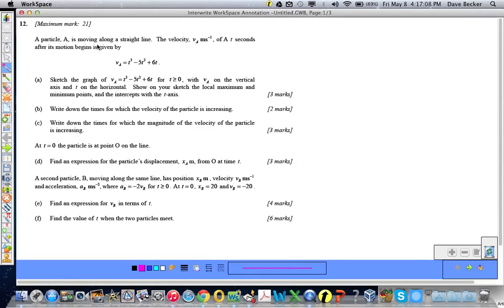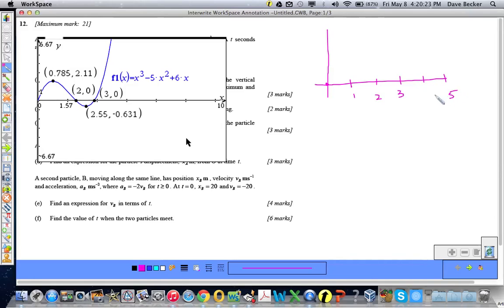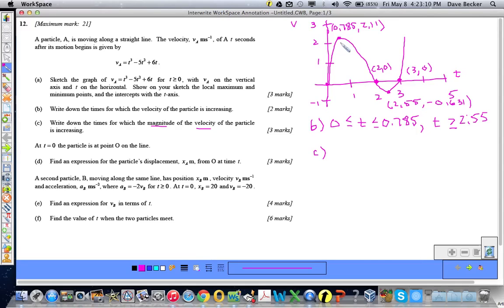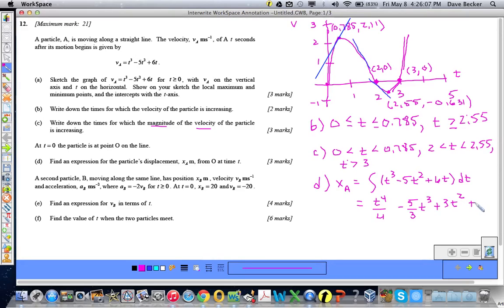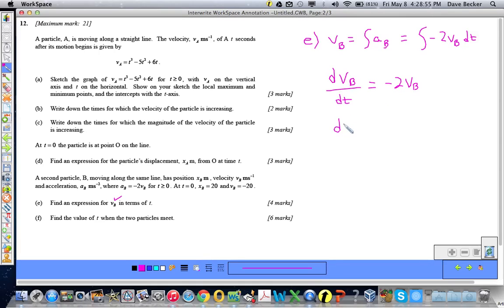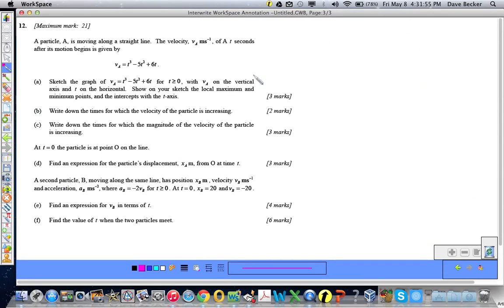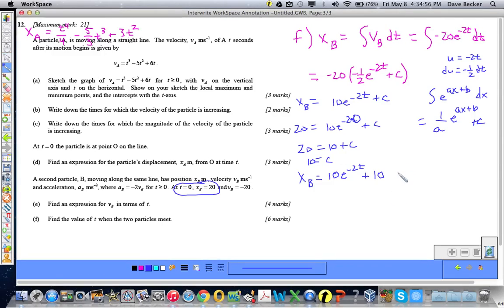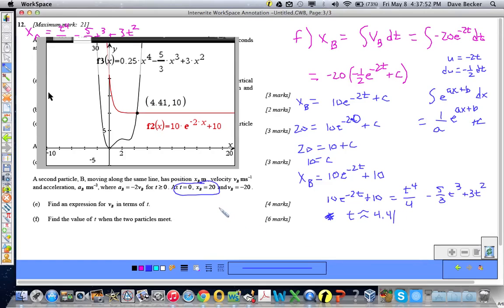Math HL Exam Jam 10